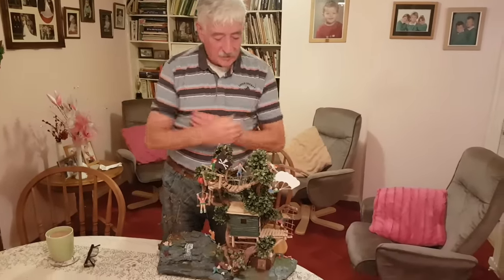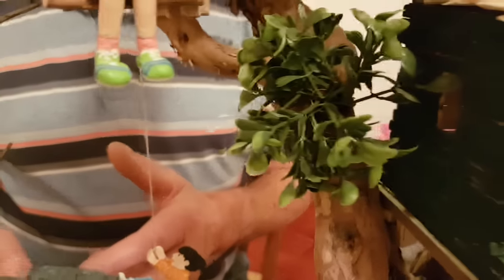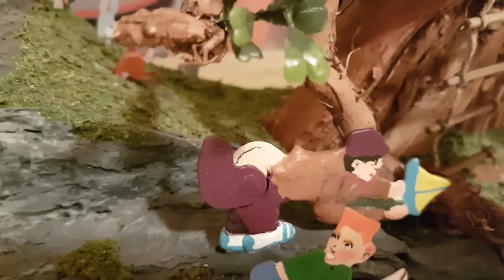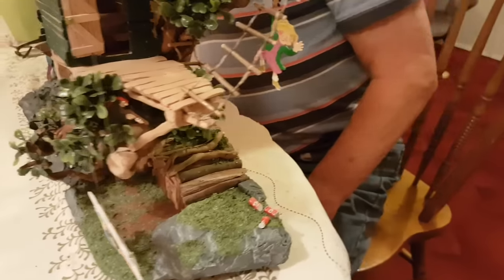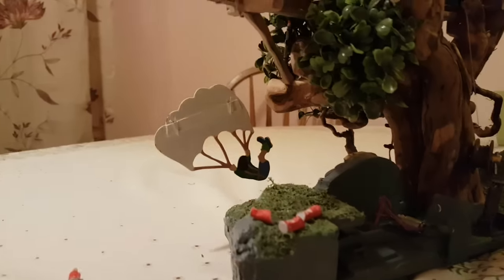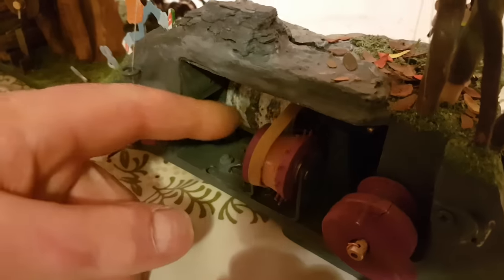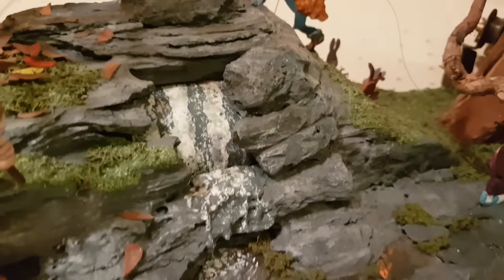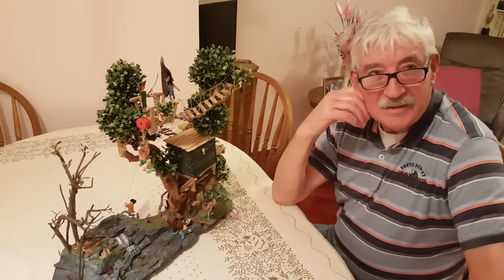Animated treehouse model by Ted Cronin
1. and enter my world of watercolour where you’ll see exclusive videos, articles, reference photos and much more! Get 2 months FREE with annual membership! Put simply, Patreon is my main source of income and it’s only with the support of my patrons that I can continue to find the time and resources to make these videos.

2. READ MY BOOKS ➤

4. DONATE ➤ Your donation keeps my YouTube channel sustainable and funds future watercolour painting tutorials for all budding artists.

6. PODCAST ➤ Listen to my podcast ‘My Watercolour Diary’ where I answer your questions

7. MATERIALS ➤ These are the paints, paper and brush I use for painting watercolours:

8. SOCIAL MEDIA ➤ Let’s connect!